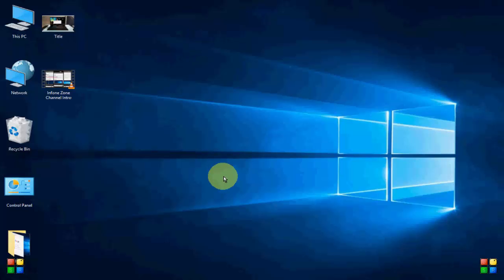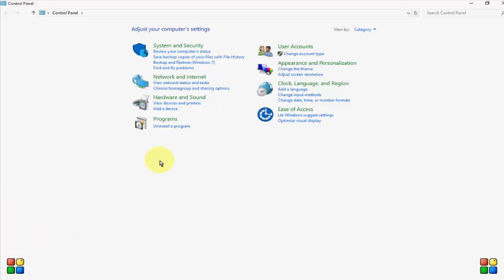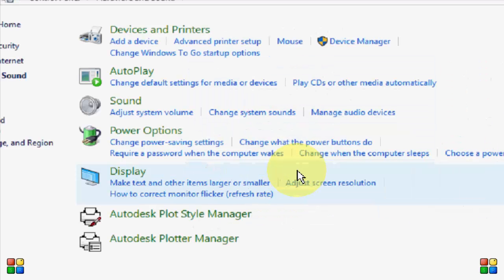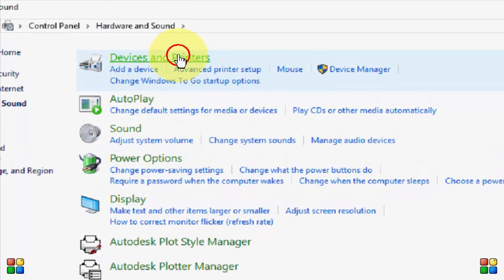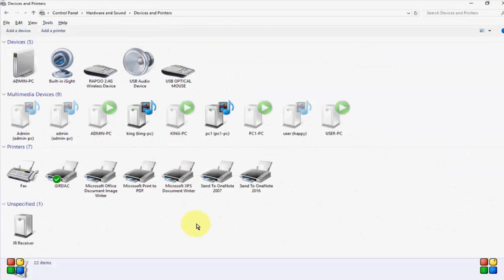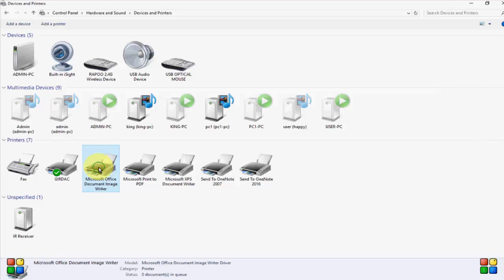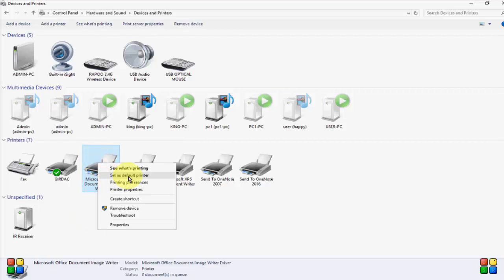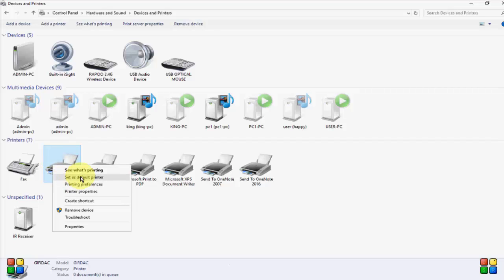How To Set Printer as Defult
In This tutorial I will show you,  How To Set Printer as Default.